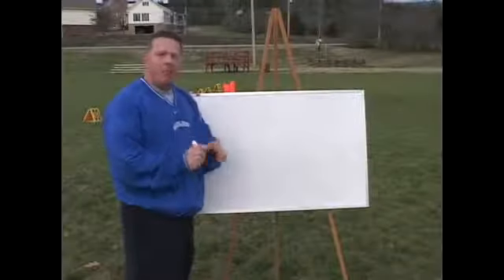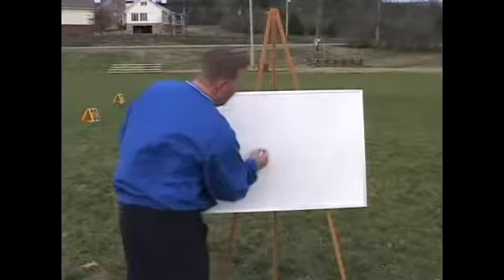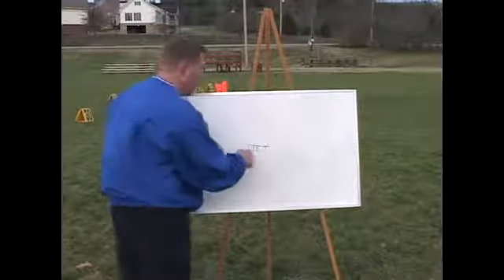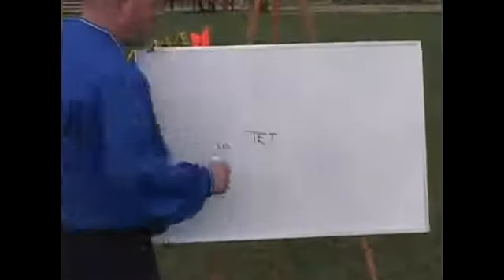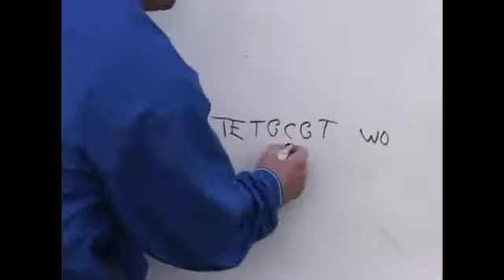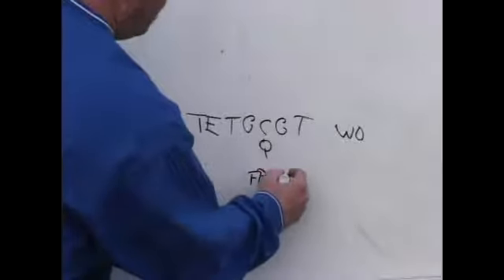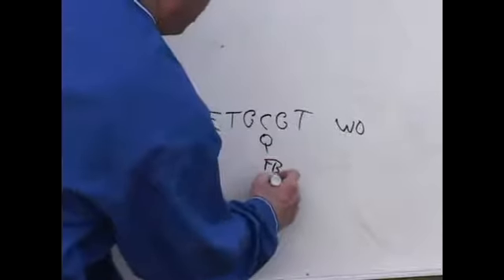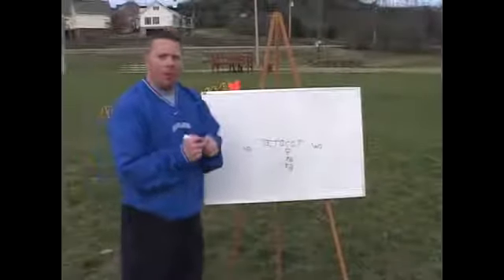How to Set Up the Offense for a Sweep in Football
How to Set Up the Offense for a Sweep in Football. Part of the series: How to Run Sweep Play in Football. Setting up the offense to run a pitch play. Learn how to setup the offense with expert tips and advice on the sweep play in football in this free video clip.